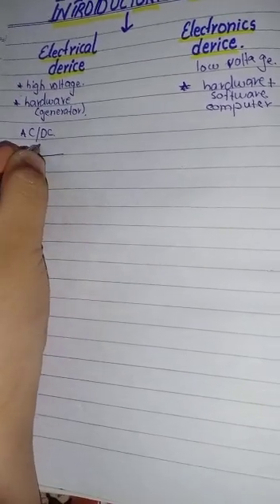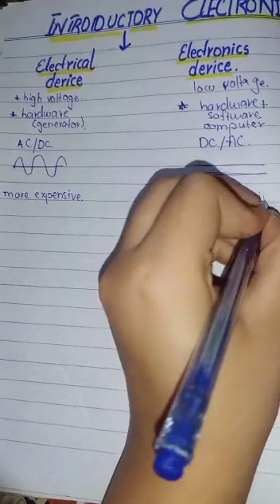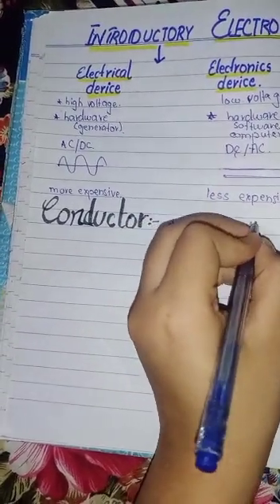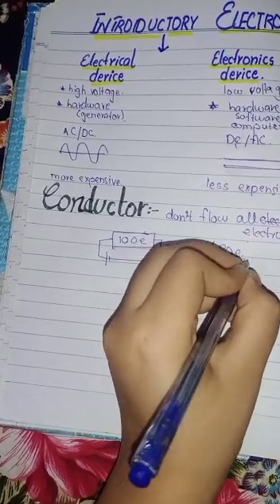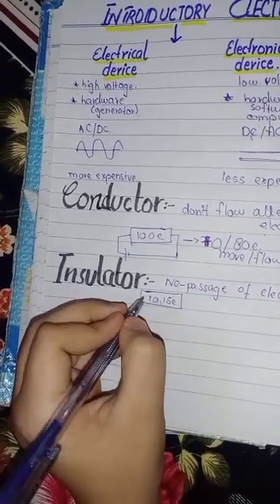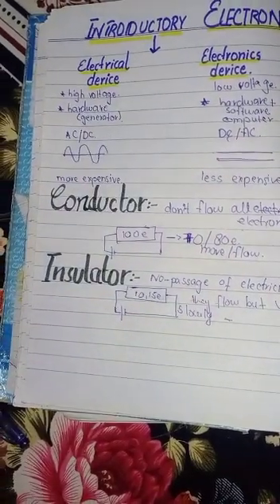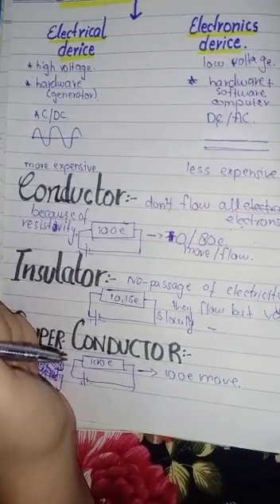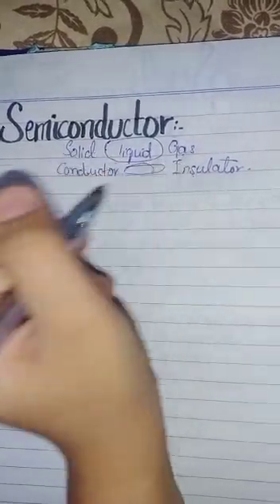introductory electronics || class 10 || physics